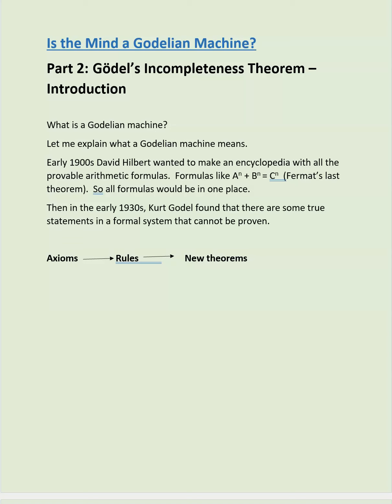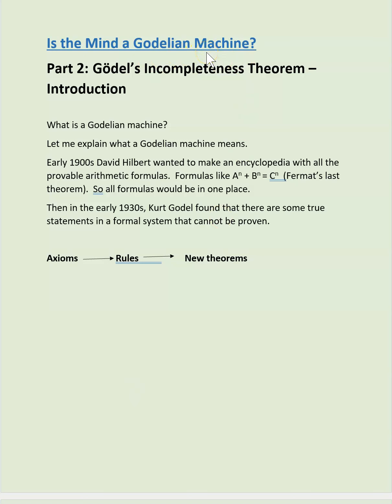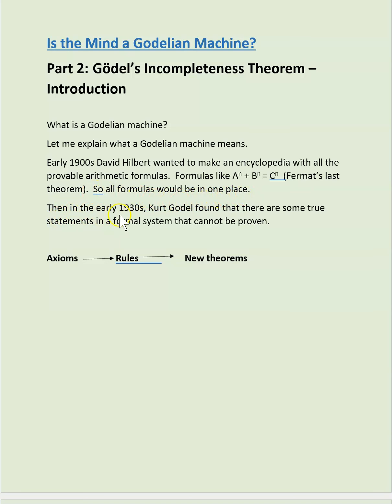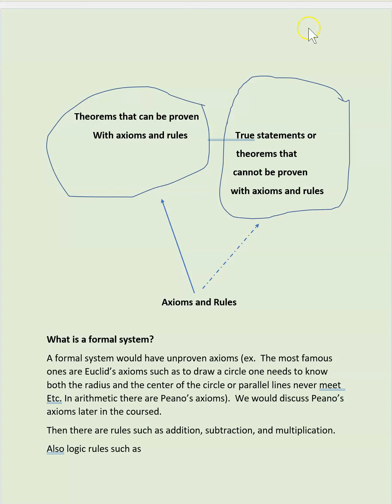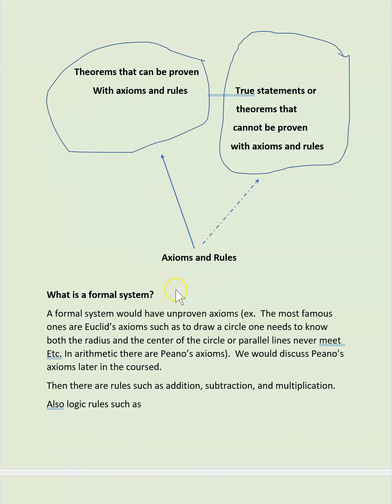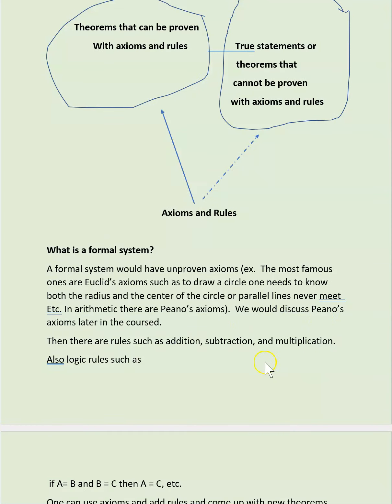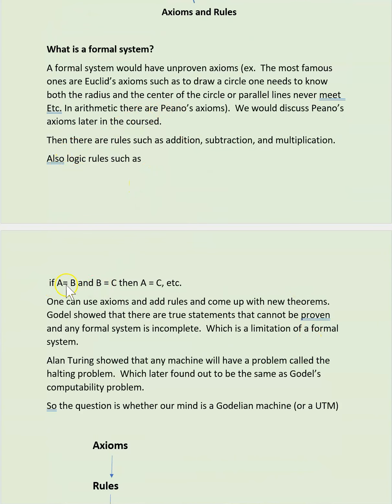Part 2 - Godel Incompleteness theorem (Introduction)